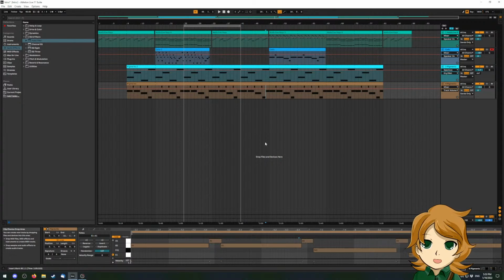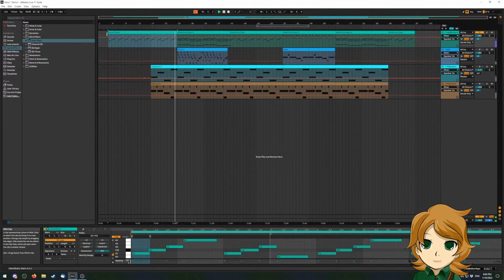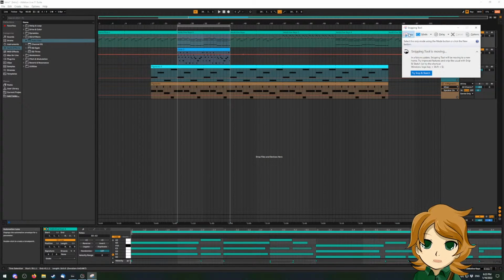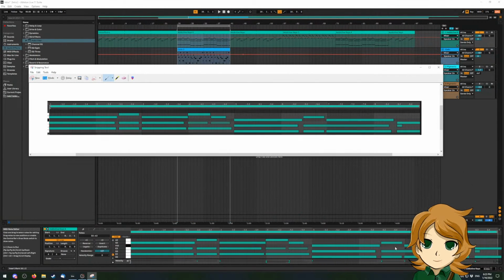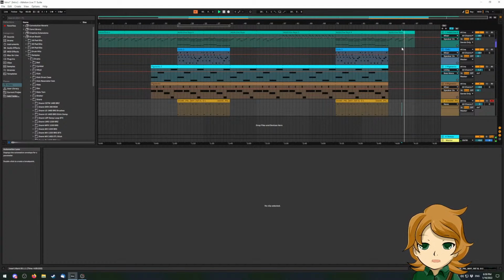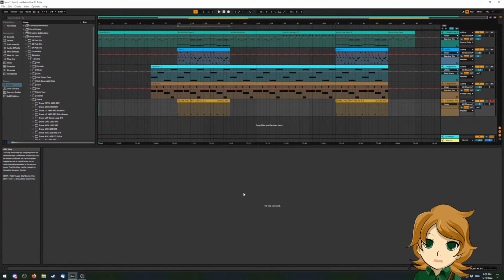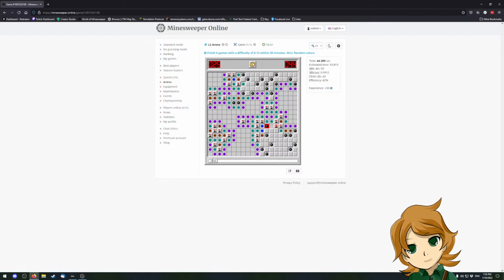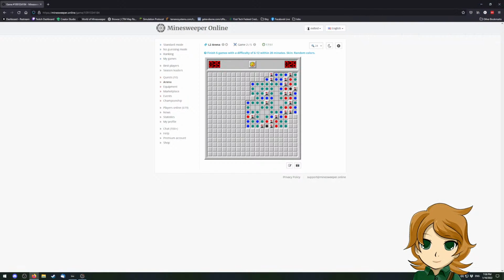Further EP Production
Let's refine this mess of song ideas into something that actually represents a potential final product... or something like that!